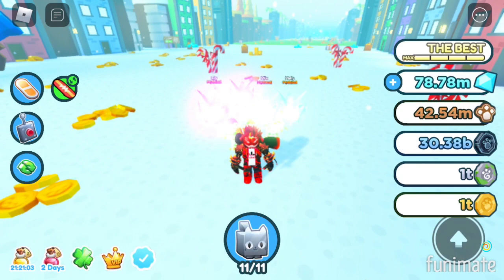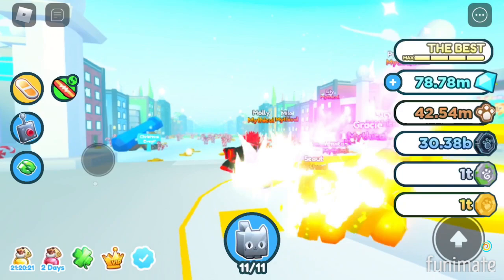Fastest way to Break Candy Canes in Pet Simulator X! (Can Work On Any Device)